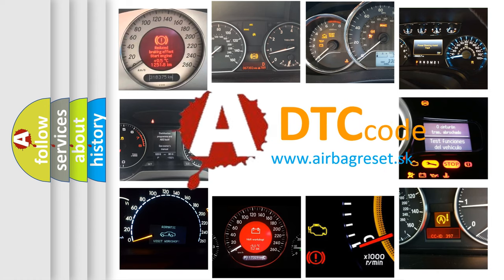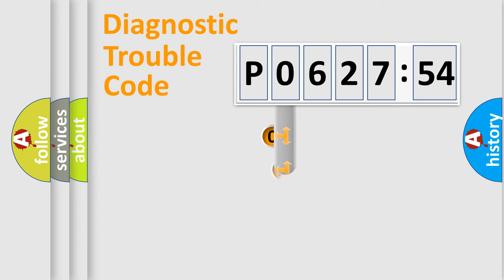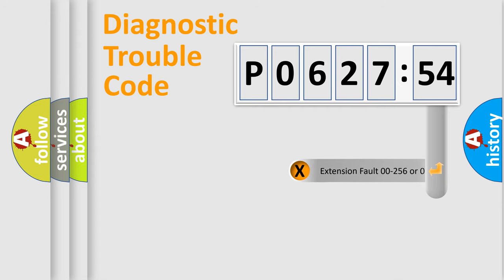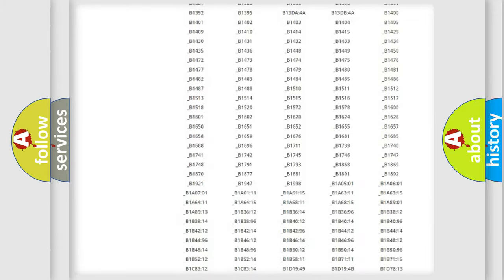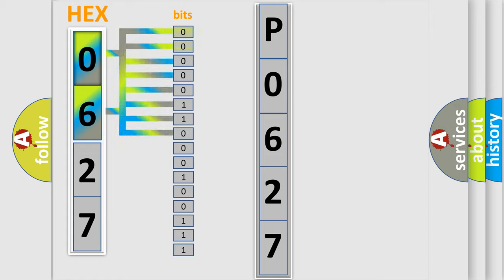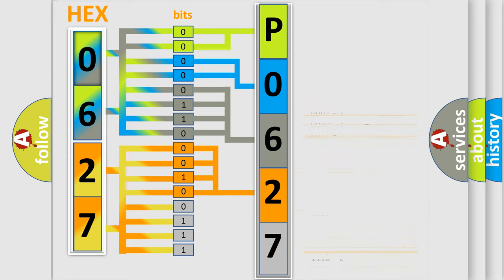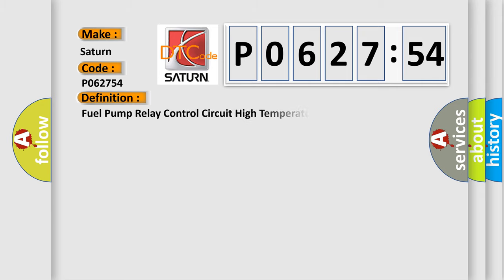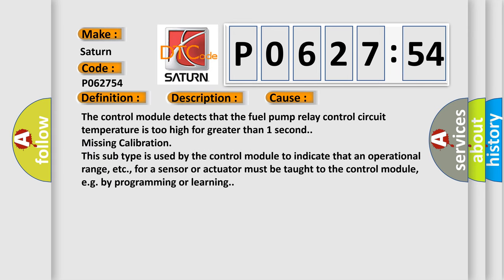DTC Saturn P0627-54 Short Explanation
Contents:
0:21 Basic DTC analysis according to OBD2 protocol standard.
1:48 Insight into programming
2:58 A diagnostically understandable description of the Diagnostic Trouble Code
3:05 Basic error definition

Make:
Saturn
Code:
P0627 54
Definition:
Fuel Pump Relay Control Circuit High Temperature
Description:
P0627 01 and P0627 54 The ignition is ON,or the engine is running.The power stage is active.The DTCs run continuously once the above conditions are met
Cause:
The control module detects that the fuel pump relay control circuit temperature is too high for greater than 1 second.
Failure Type:
Missing Calibration